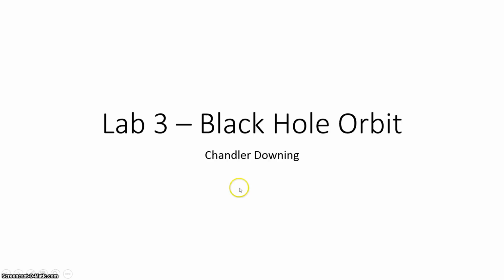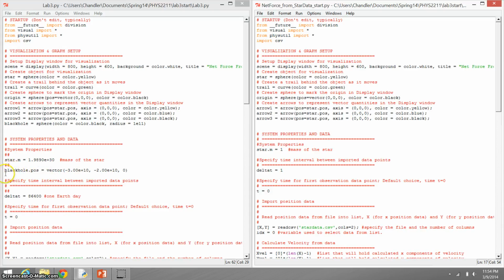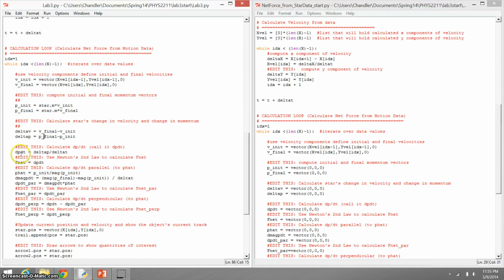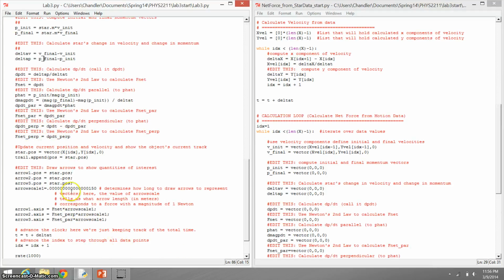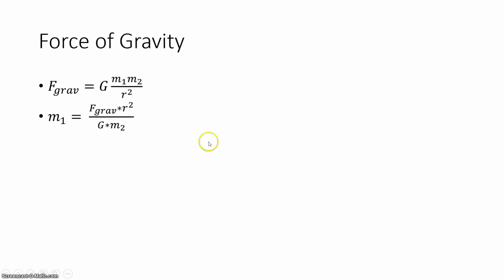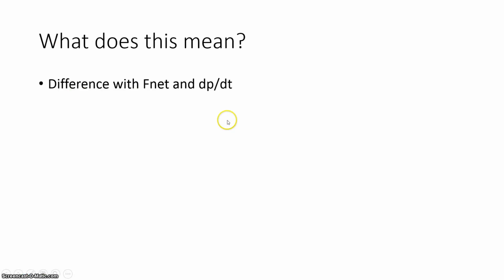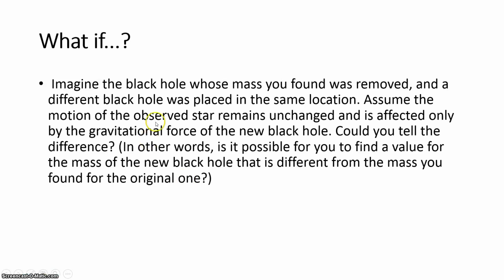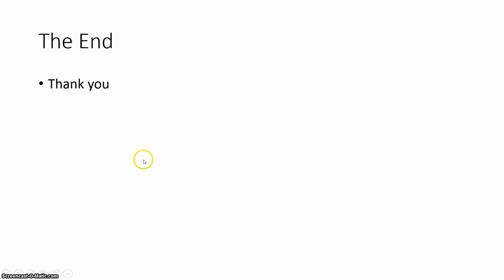Lab 3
Lab 3 Black Hole Orbit